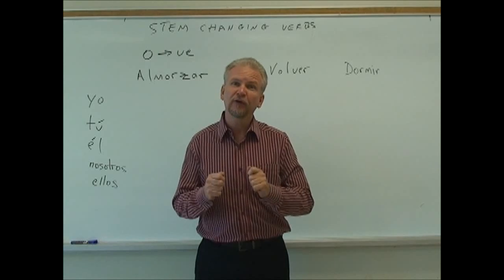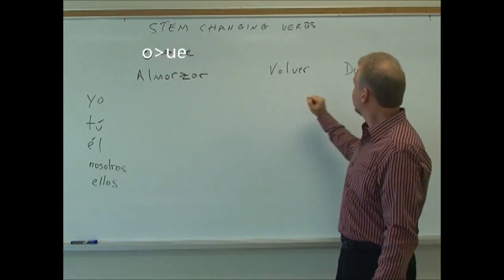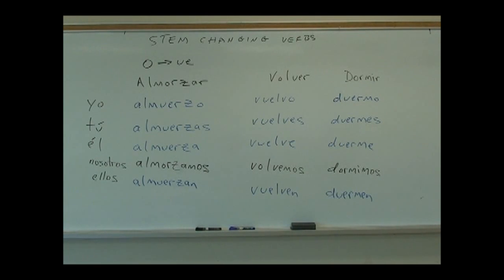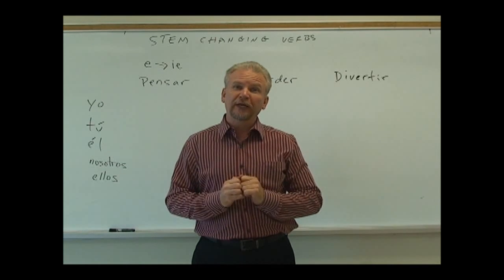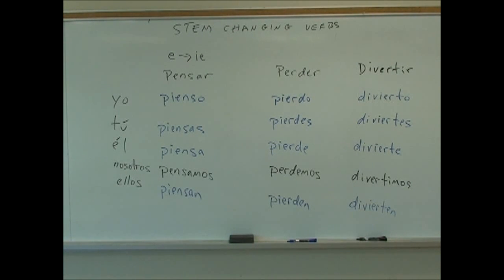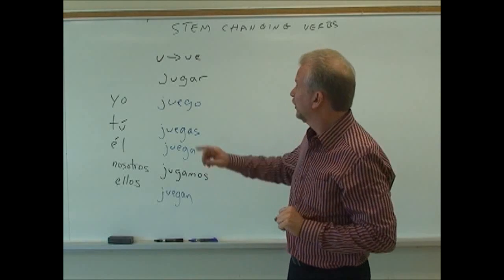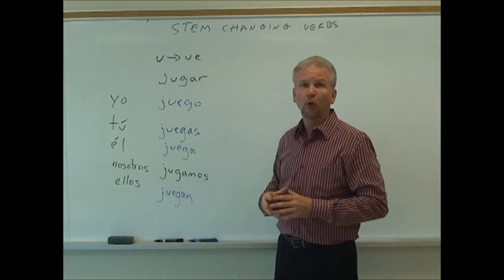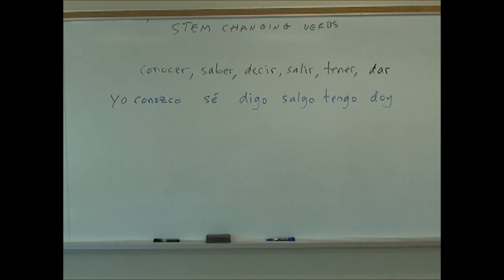Spanish Stem Changing Verbs in the Present